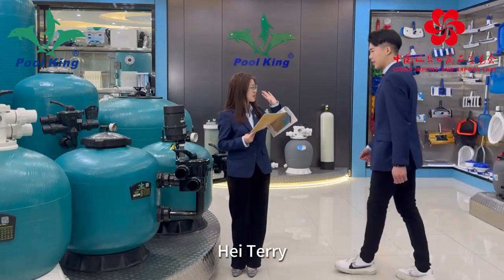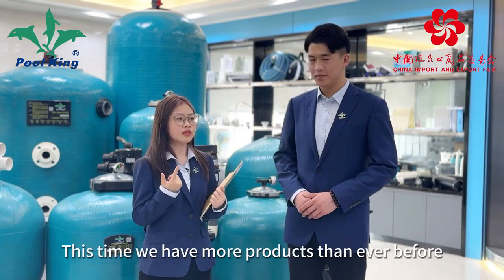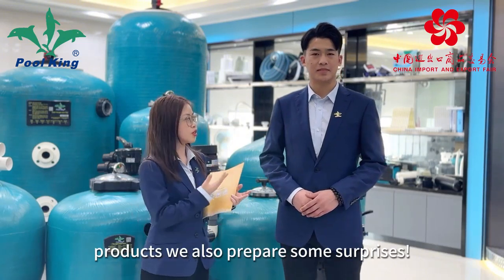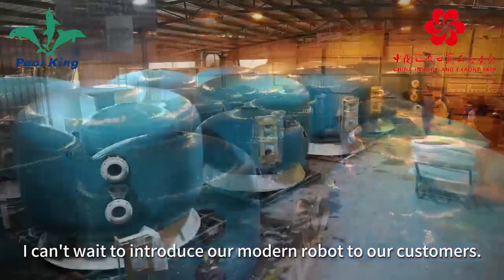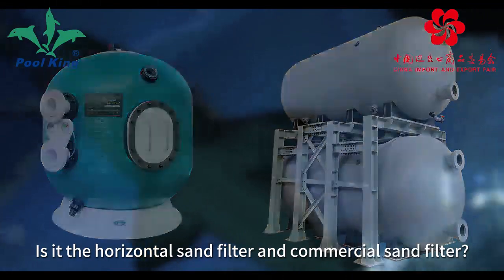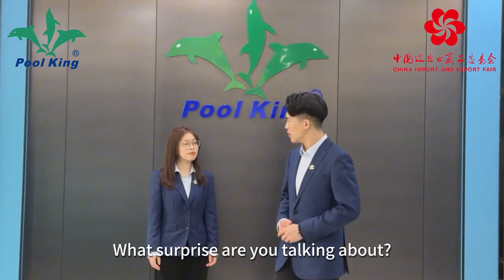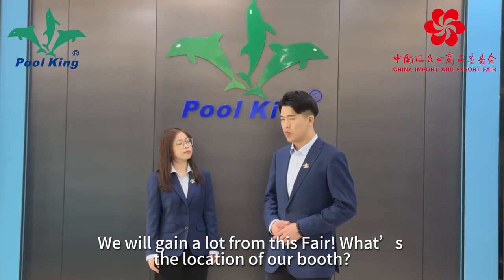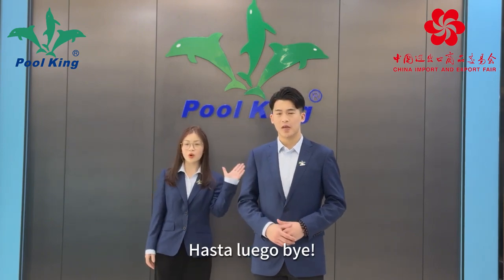Welcome to visit us at NO.9.1-K06&11.2-M23,Guangzhou Pazhou Exhibition Hall，23rd-27th, April, 2024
We're thrilled to invite you to visit Poolking, who specializes in producing swimming pool equipment at the Canton Fair.

Booth No. & Address : NO.9.1-K06&11.2-M23 ,Guangzhou Pazhou Exhibition Hall
Date：23rd-27th, April, 2024

Come and visit to enjoy our new products!